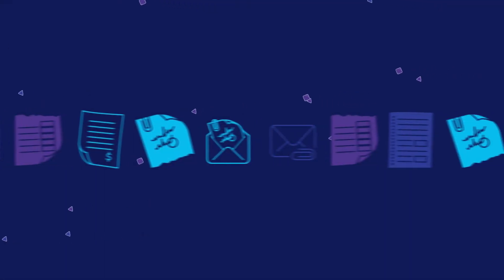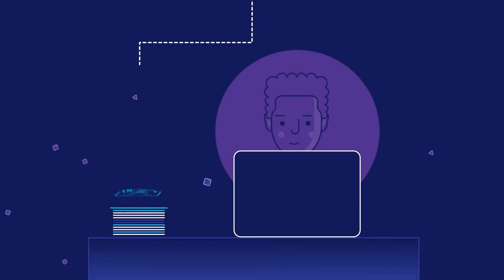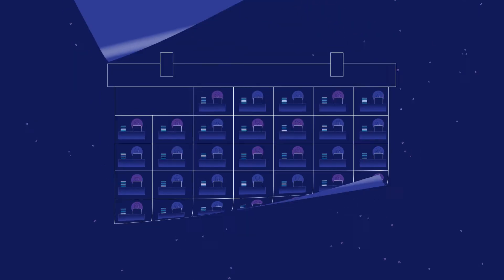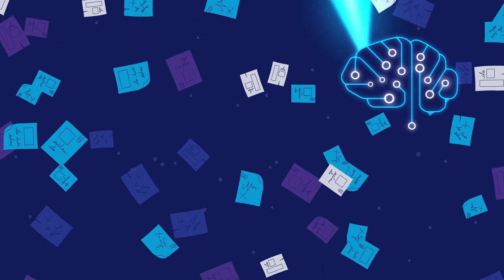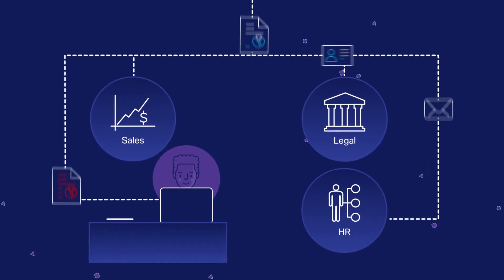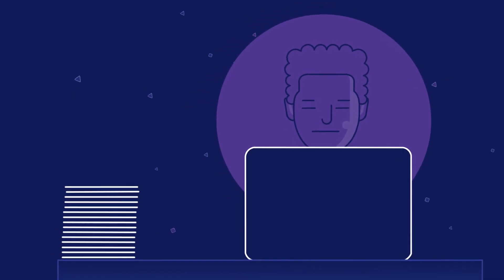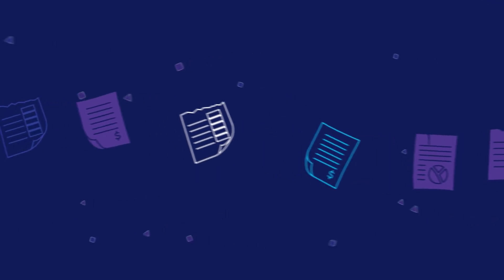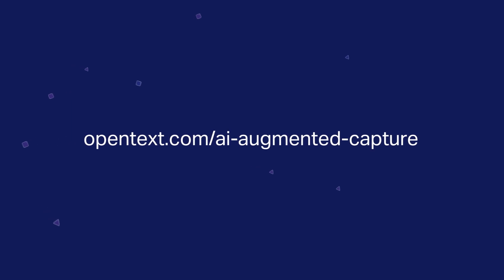AI-augmented Capture transforms traditional capture and delivers utmost operational efficiency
Scanning, keying in and analyzing crucial information within documents to kick start workflows take up too much time and effort from someone’s day. When scaling it to entire teams, productivity takes huge toll. Traditional capture has helped but can be limited when it comes to unstructured data within sources such as emails, attachments, notes and web activity logs, where common human grammar is used.

OpenText Captiva and OpenText Magellan have seamlessly merged capabilities to offer the AI Augmented Capture solution where traditional capture is enhanced with AI intelligent capabilities to go one step forward by analyzing content within documents themselves for improved workflow development.